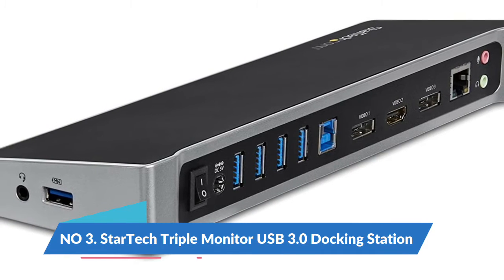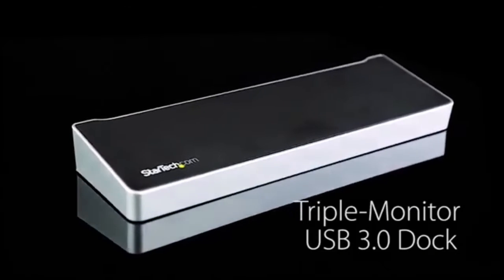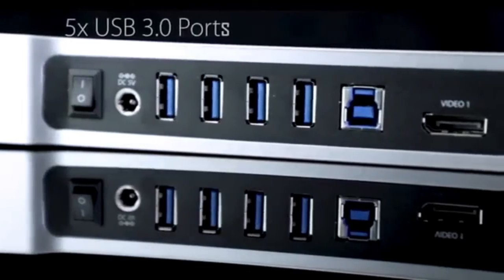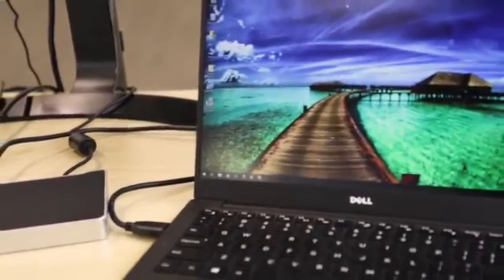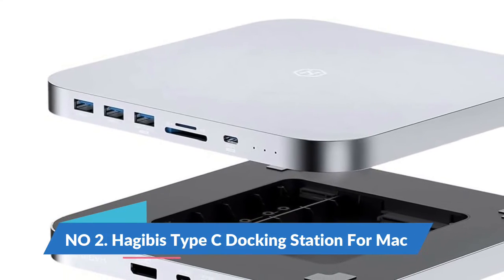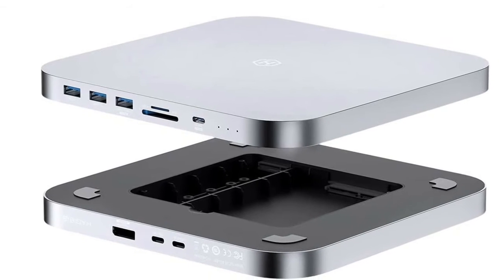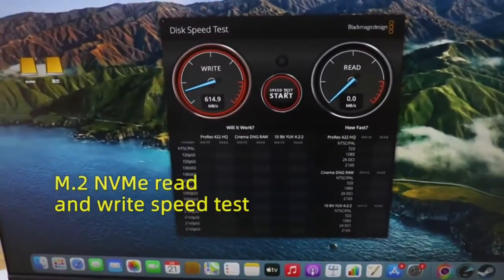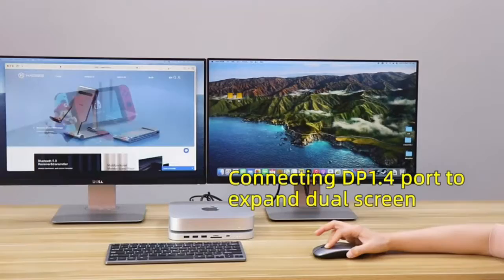[Top 3] Best Docking Station 2021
Top 3 Best Docking Station 2021 is most powerful and stable docking station that Bring a lifelike picture to your monitor or display.

Product Name :
03. StarTech Triple Monitor USB 3.0 Docking Station.
02. Hagibis Type C Docking Station For Mac.
01. Dell Thunderbolt Docking Station With Adapter.

Portions of stock footage of products was gathered from multiple sources including, manufacturers, fellow creators and various other sources. The footage in our videos was Make as educational material/promotional. If something belongs to you, and you want it to be removed, please do not hesitate to message us.